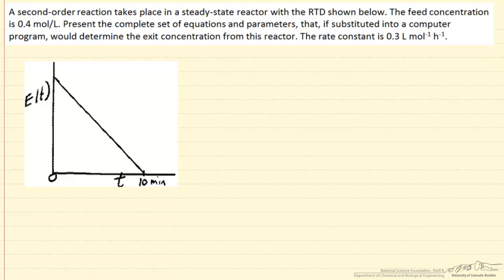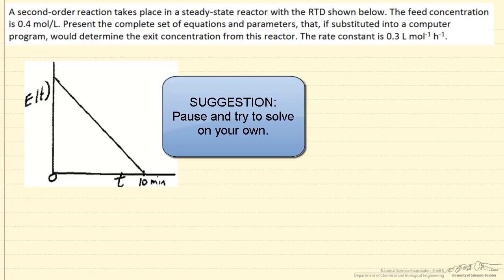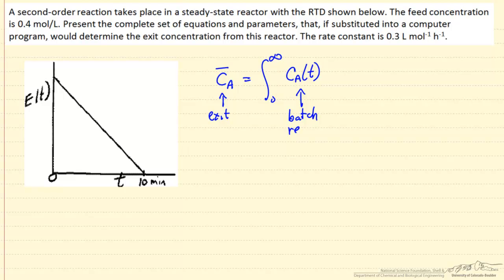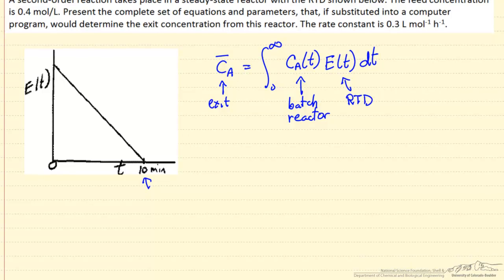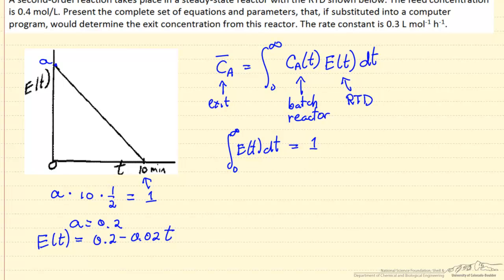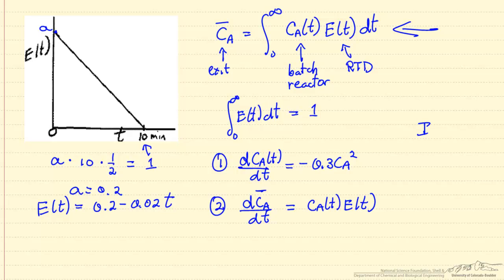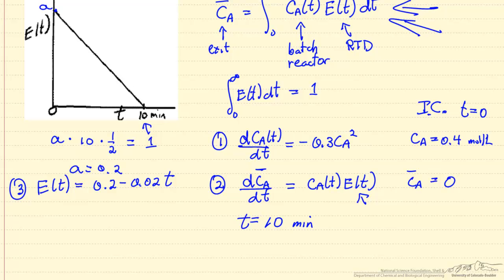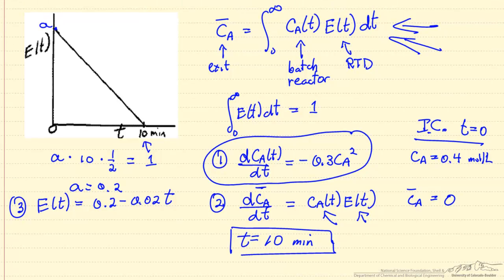Graduate Reaction Engineering Final Exam Review A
Models a non-ideal reactor by segregated flow.  Made by faculty at the University of Colorado Boulder, Department of Chemical and Biological Engineering.